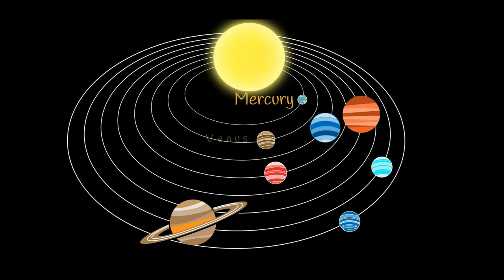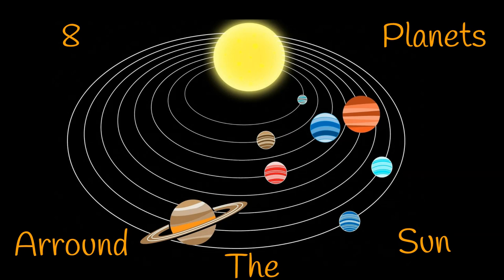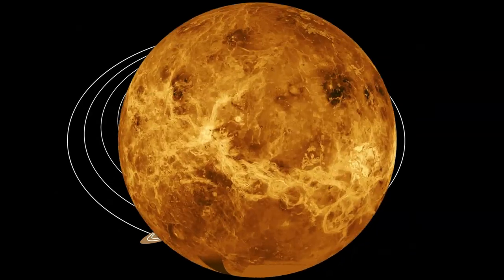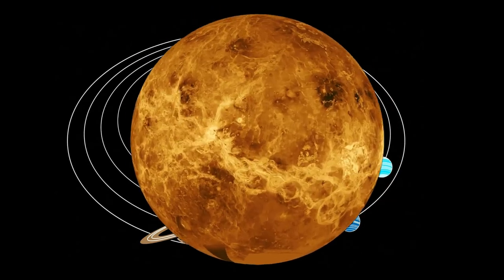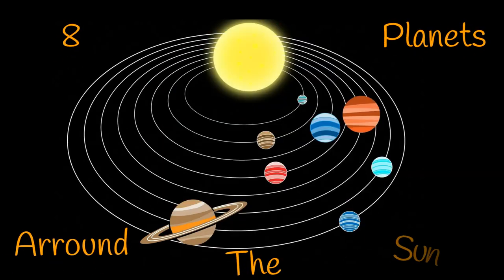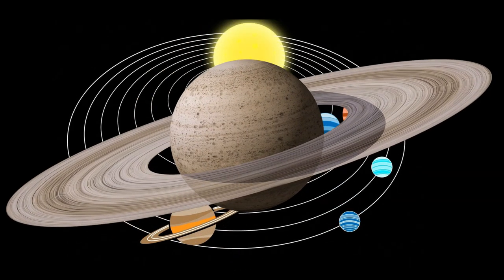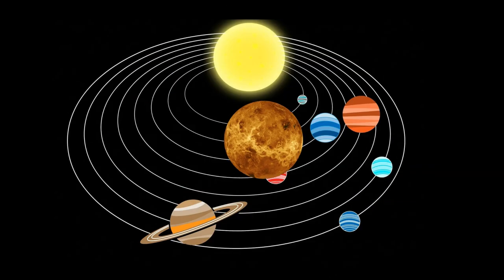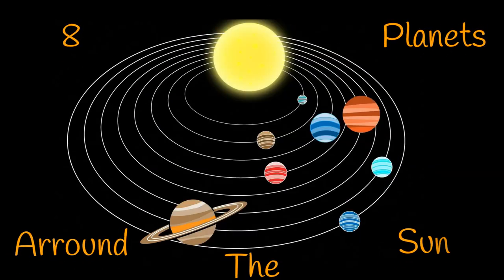Planets song | Planet song | Planets song 4kids | Fun4kids | Learn Planets 4kids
Welcome to Fun4Kids Nursery Rhymes !

We present you this Planets song | Planet song | Planets song 4kids | Fun4kids | Learn Planets 4kids

The perfect song 4kids to learn the different planets in our solar system.

Lyrics:
Mercury Venus earth mars Jupiter Saturn Uranus Neptune

8 planets around the sun
8 planets around the sun

Mercury is the closest planet to the sun
the second one is Venus the hottest one
The third one is earth this is where we live
fourth is Mars with the has the largest volcano

8 planets around the sun

fifth is Jupiter, the largest that we know
sixth is Saturn famous for his rings
Seventh is Uranus he spins on its side
Eith is Neptune he's blue and super kind

8 planets around the sun

8 planets around the sun

FINALLY TO BE PART OF THE FUN4KIDS NURSERY RHYMES FAMILY
3. Like this video and Share!

Welcome to Fun4Kids Nursery Rhymes Coloring where you will find videos such as My Little Pony , Shopkins , Powerpuff Girls , Spiderman, Paw patrol, The Loud House , Disney , Miraculous Ladybug , Superheroes and much more . You will also find all the videos organized into playlists . We also love requests so if you have any please leave them in the description of a video and we will do our best to make it happen.

Coloring In Other Languages : Colouring , Colorante , Coloriage , Coloração , Kleuren , χρωστικός , Bojanje , Màu , สี , Окраска , 着色 , Pangkulay, تلوين , Színezés , Färbung , Colorare , Colorazione , रंग भरने, Väritys , Färg , Zbarvení , 착색 , Kolorit , Kolorowanie , Litarefni Thank You So Much for Join the FUN4KIDS NURSERY RHYMES Family !
Remember: Together we make the world more colourful!.